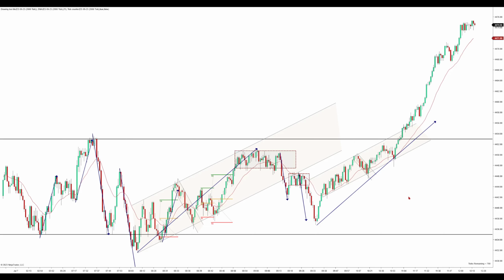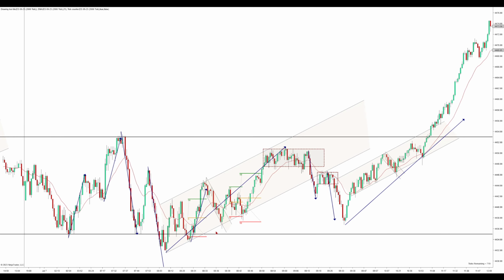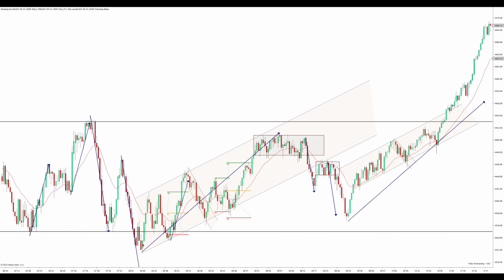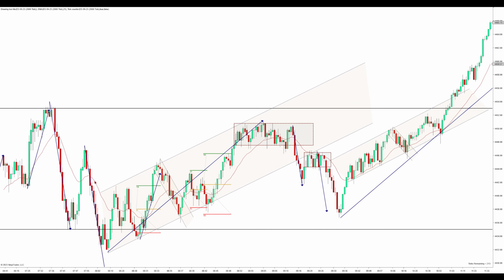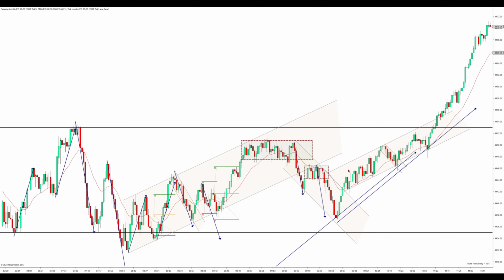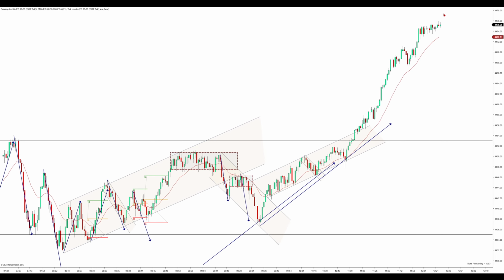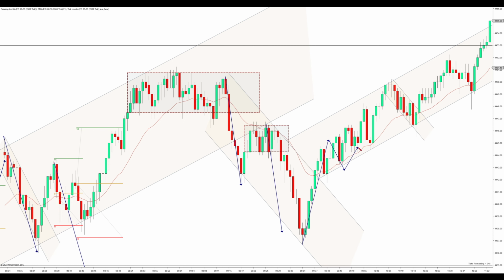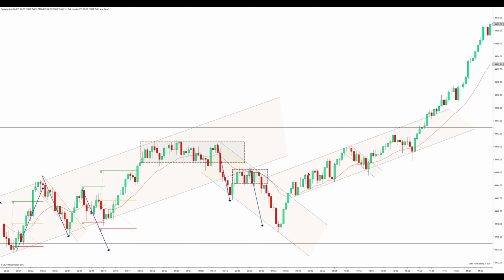S&P Futures Price Action Day Trading July, 7 | 2 Major Legs Up Day